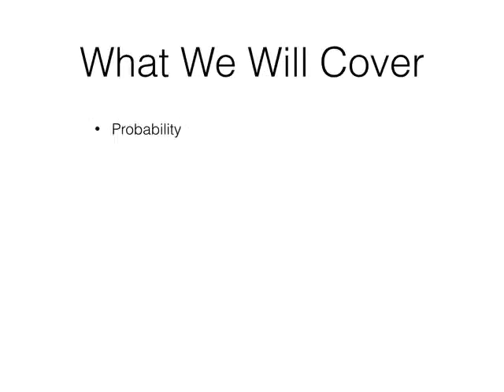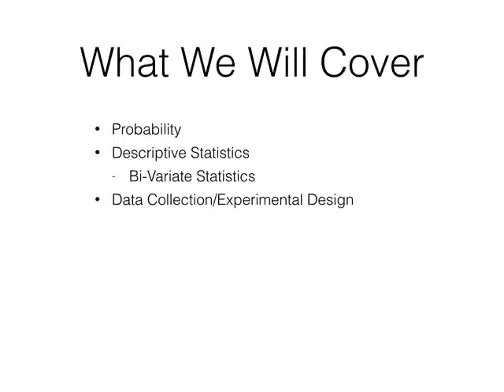Introduction to Statistics